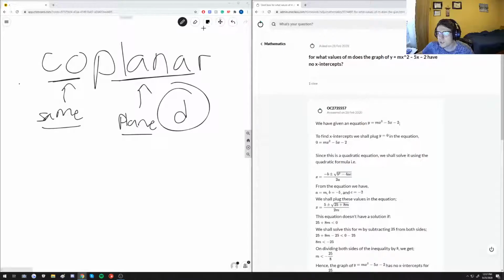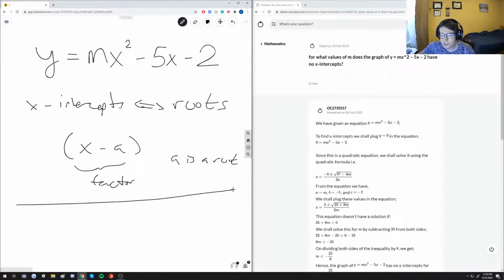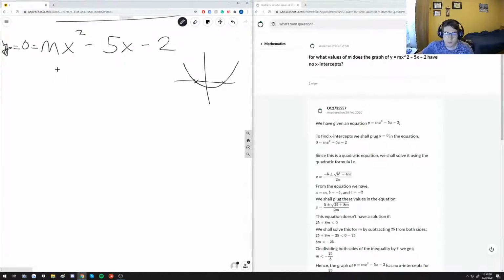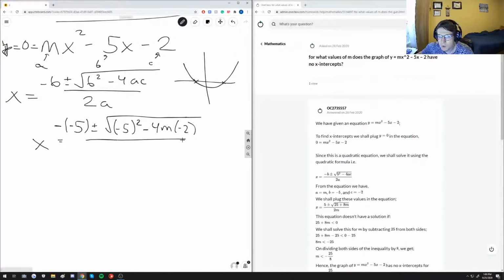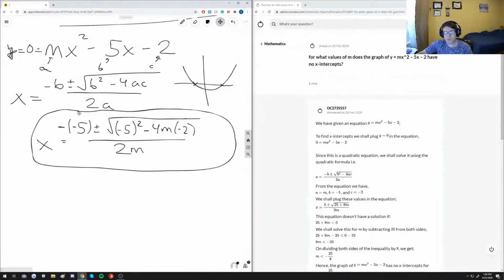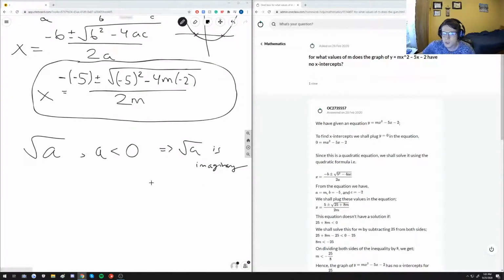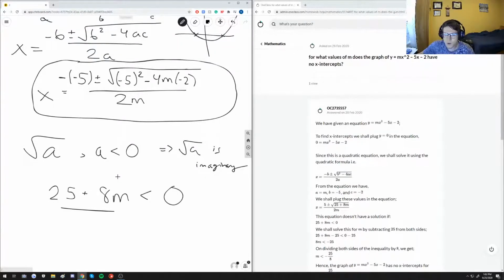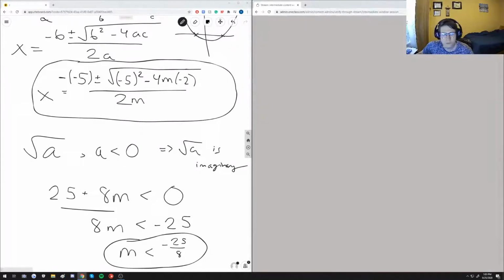for what values of m does the graph of y = mx^2 – 5x – 2 have no x-intercepts?